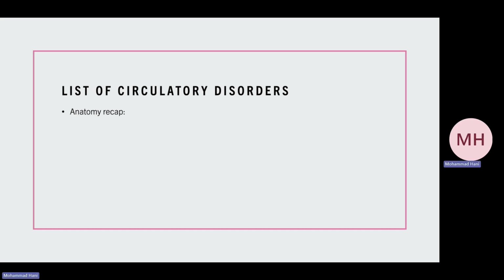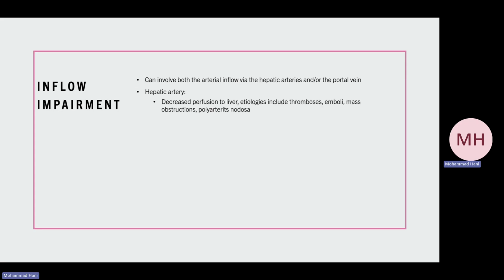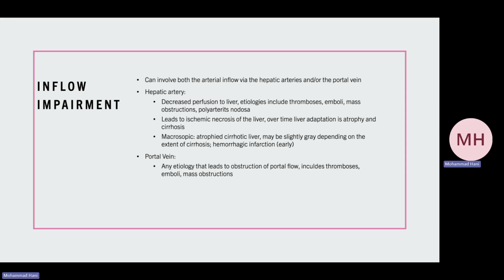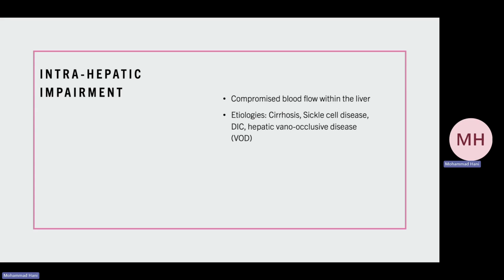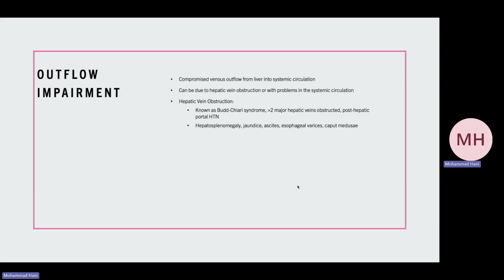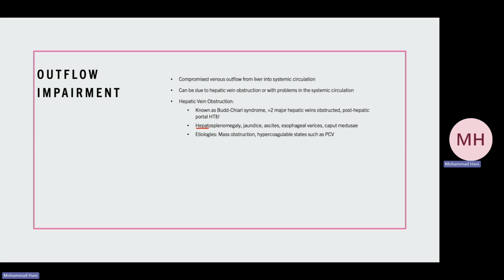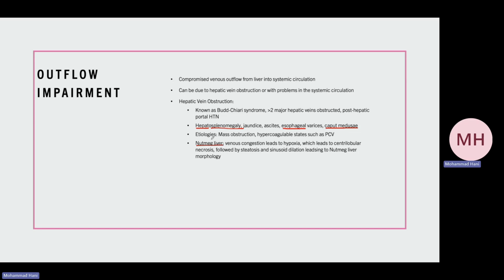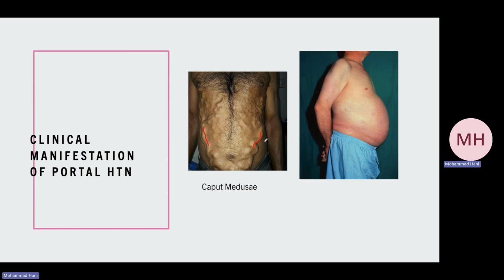142 - Circulatory disorders of the liver